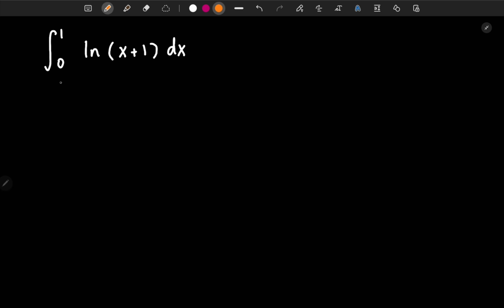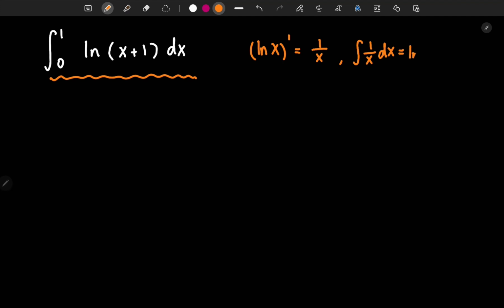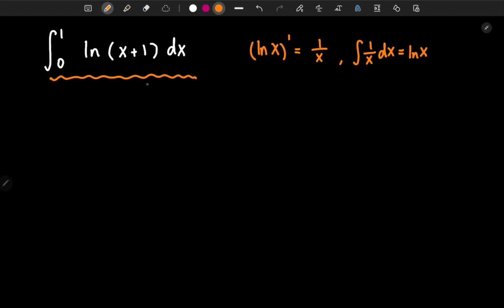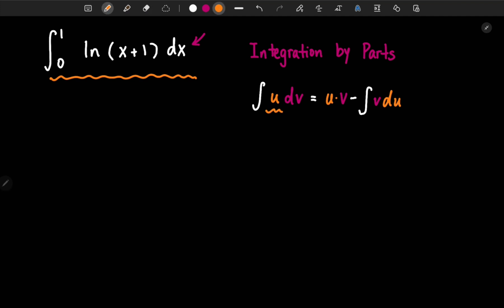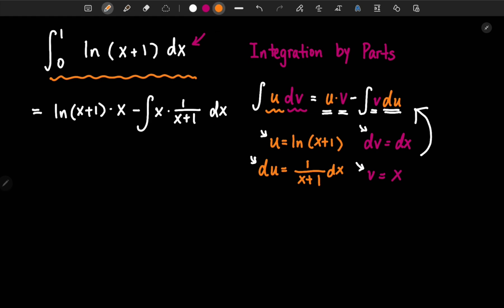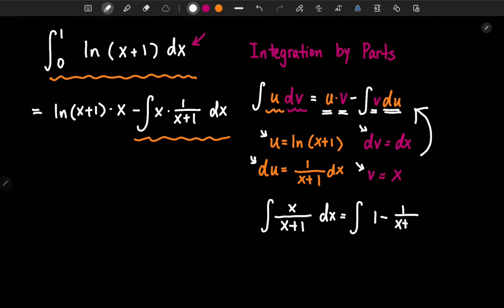Integral of ln(x+1) | MIT integration bee question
I plan to upload more in the future to make your study easier! Thank you for all the support!🩷